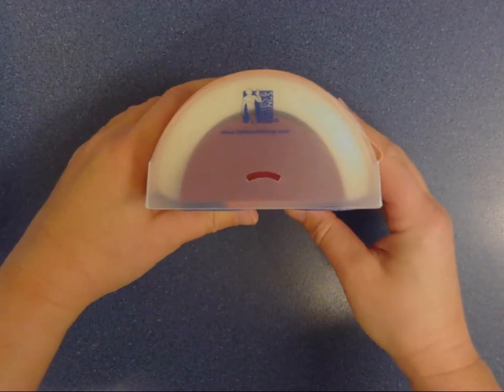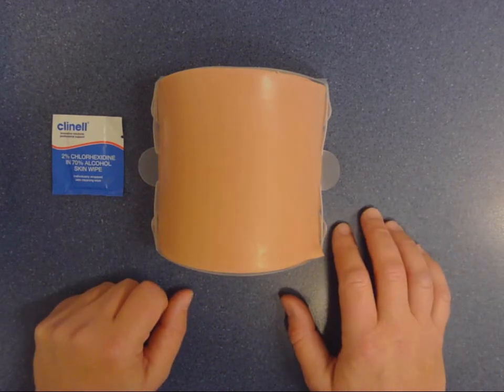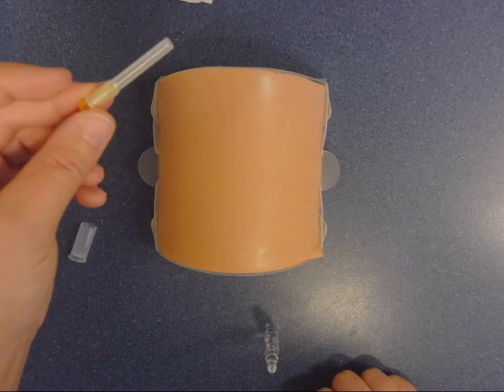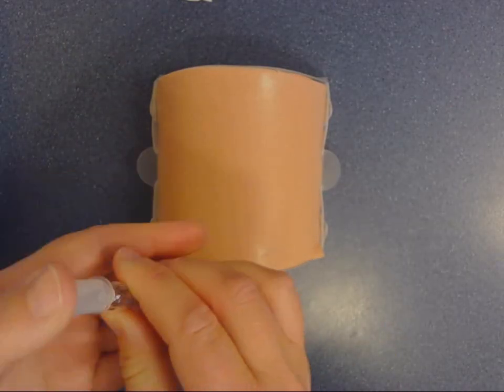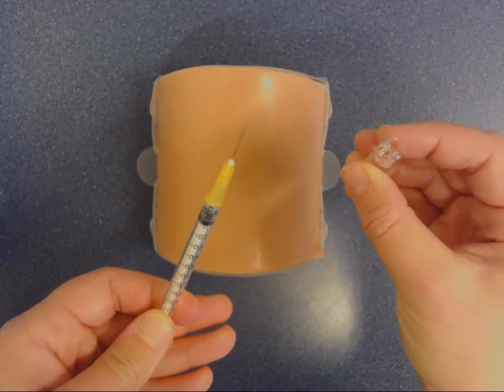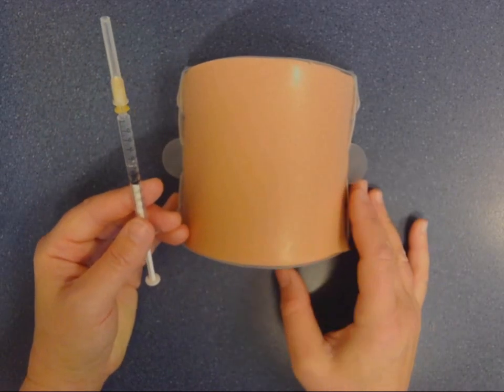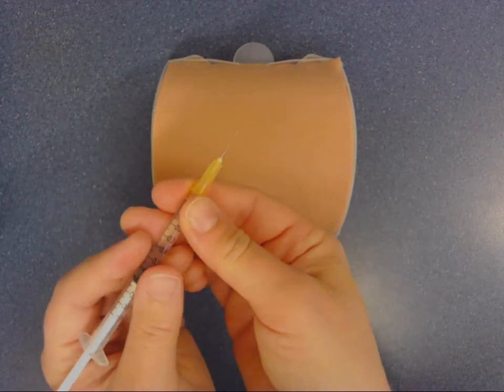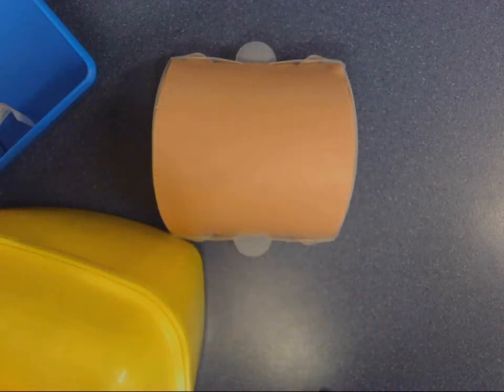Subcutaneous Injection Procedure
How to administer a subcutaneous injection